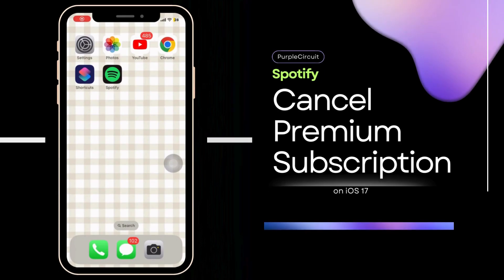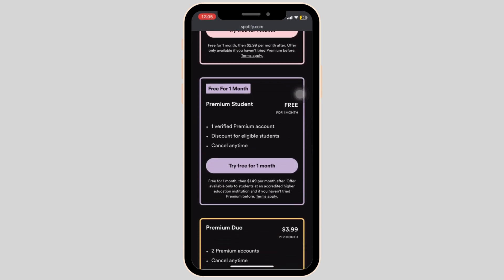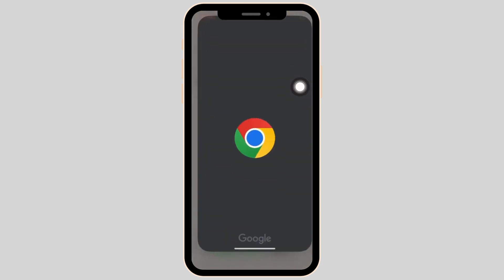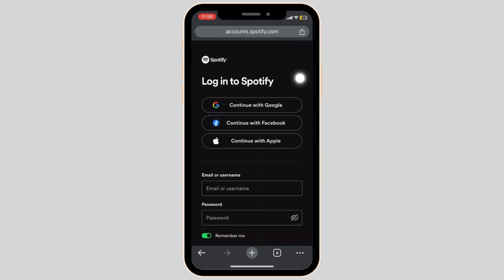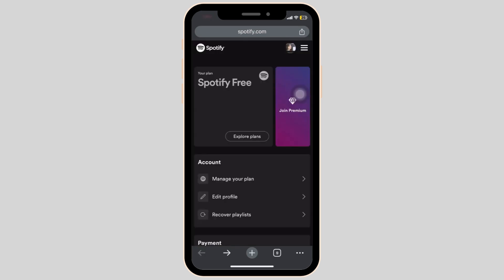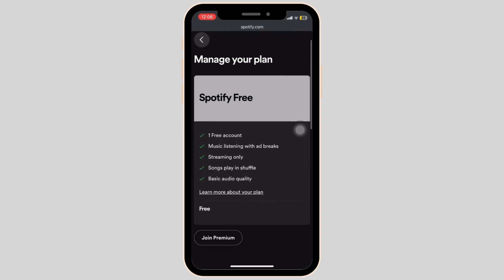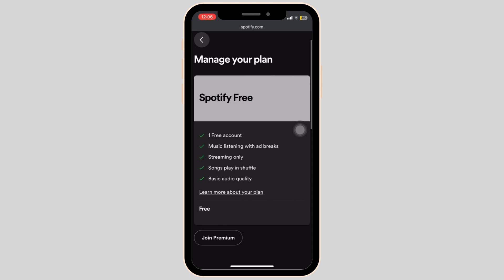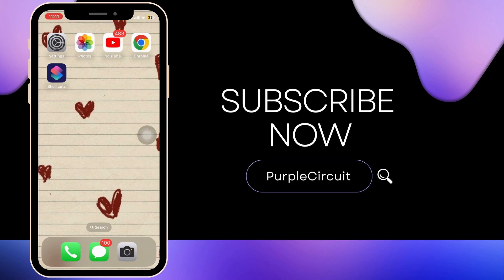How to Cancel Spotify Premium on iPhone (2024)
Dive into the guide on how to cancel your Spotify Premium subscription on an iPhone in 2024. This video is tailored for anyone looking to revert to a free plan or simply taking a break from Spotify's premium features. Stay informed and take control of your subscriptions with ease.

In this tutorial, you'll discover:
- Step-by-step instructions to navigate through the latest iOS and Spotify app interfaces to manage your subscription.
- Understanding the implications of cancelling Spotify Premium, including what happens to your downloaded music and premium features.
- Tips on managing your digital subscriptions effectively on your iPhone.
- Alternatives to consider before you make the final decision to cancel.

If you're pondering over the question, 'How do I cancel Spotify Premium on my iPhone in 2024?', this video provides a clear, concise, and updated guide.